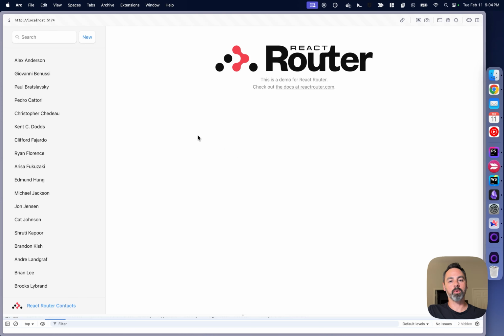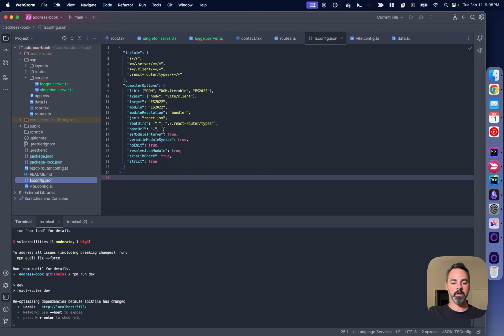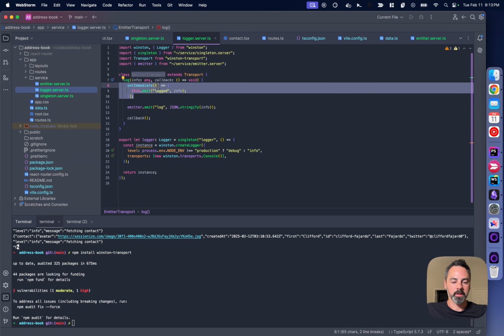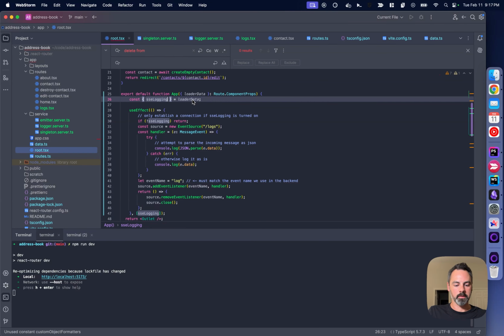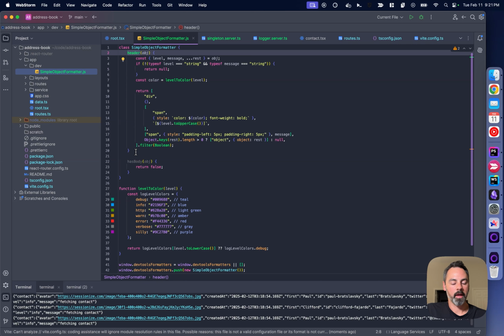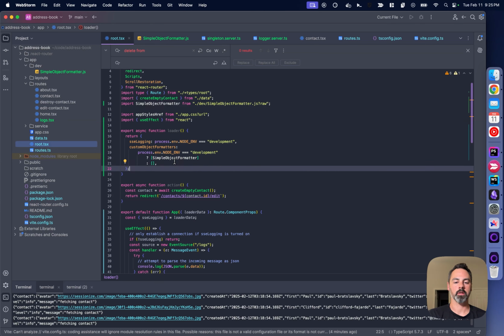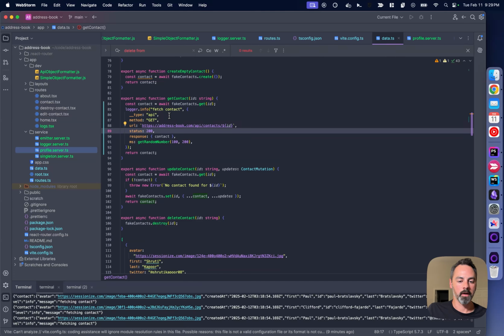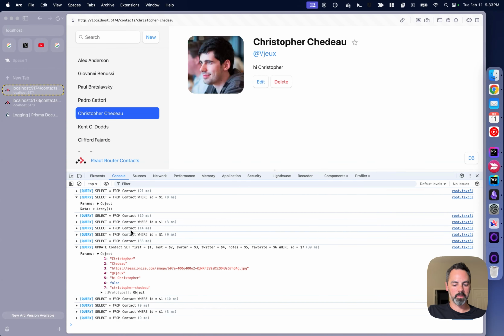Send dev logs from the server to the browser in React Router v7